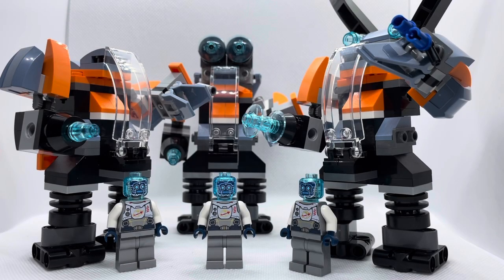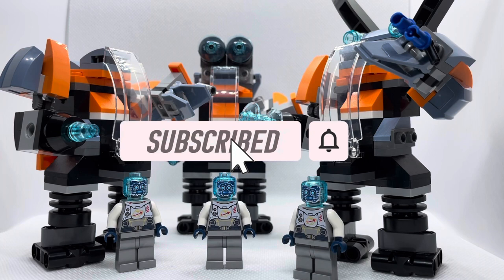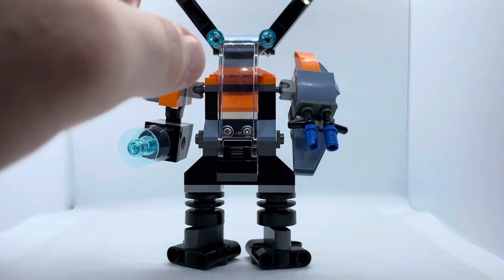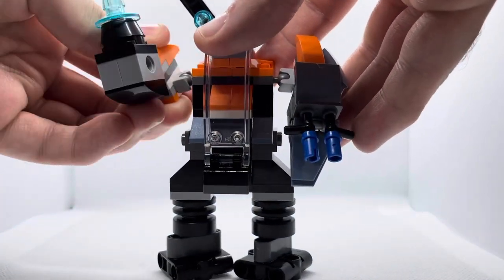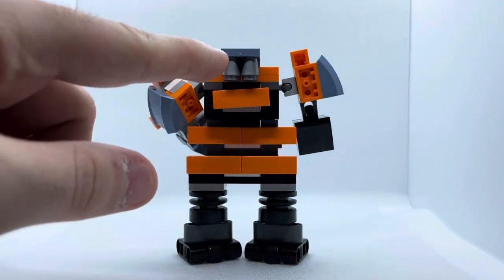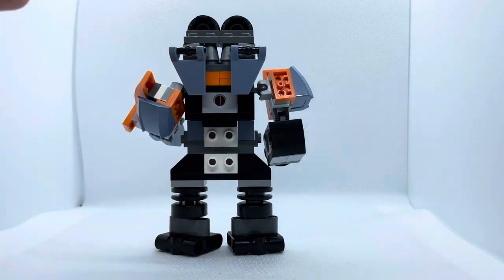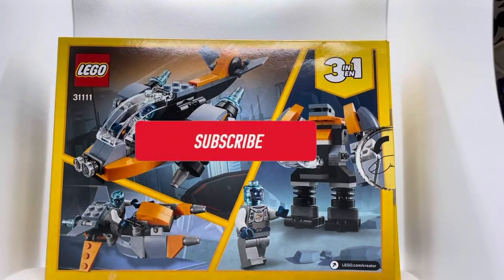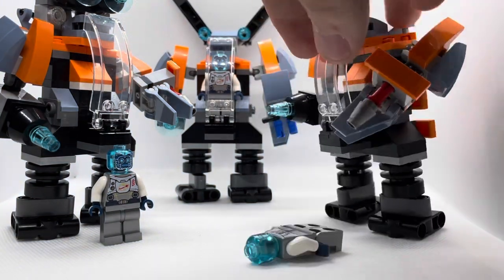Lego creator cyber Mechs!!